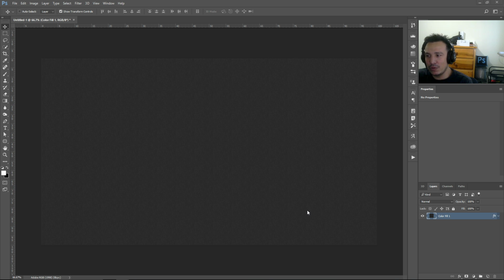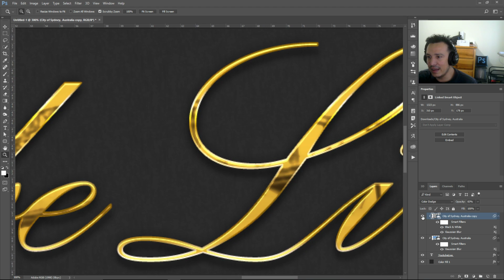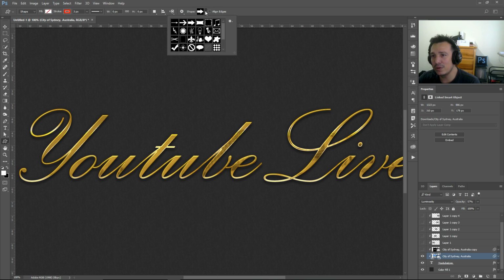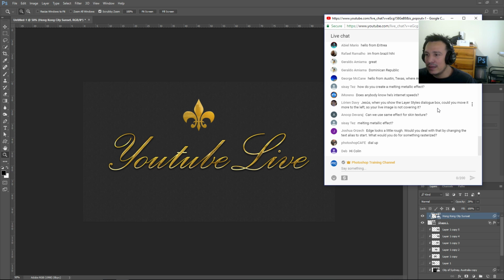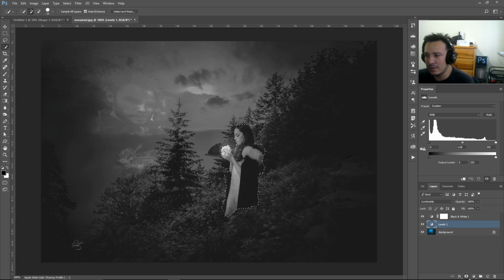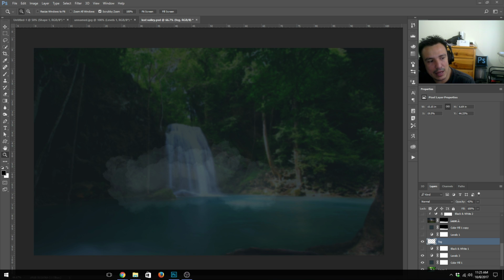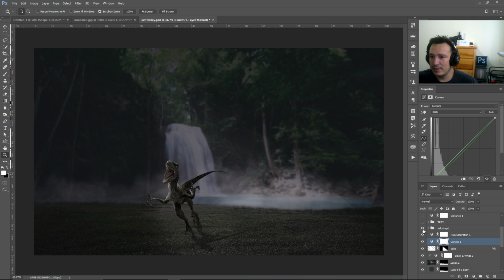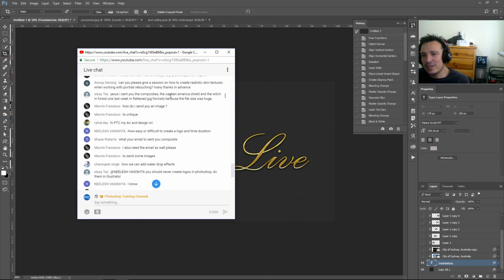Live Stream - Advanced Effects With Layer Styles - Making Clipping Masks Work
In this Live Stream, I will show you how to work with Layer Styles and Clipping Masks to create advanced effects.

I will also critique some of your composite submission. We will end the stream with a round of Q & A.